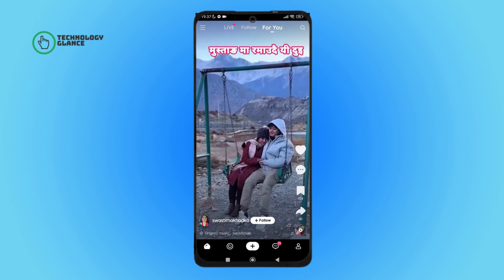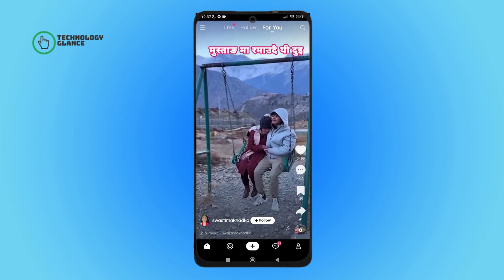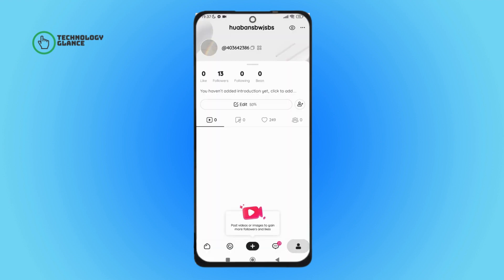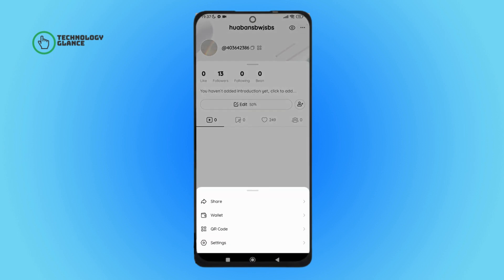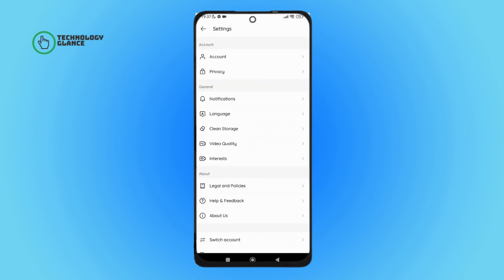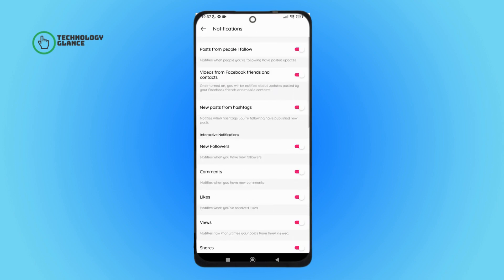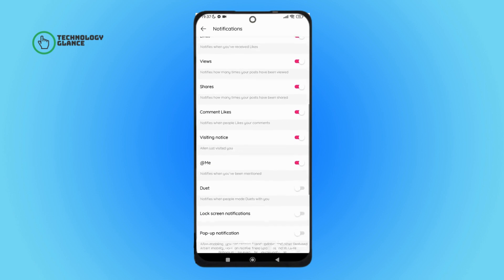How To Turn Off Visiting Notice On Likee? |Technologyglance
Maintain your privacy on Likee by learning how to turn off visiting notices! In this tutorial, we'll guide you through the simple steps to disable the feature that notifies others when you visit their profiles. Whether you're seeking a more discreet browsing experience or wish to manage your interactions more selectively, turning off visiting notices ensures a more tailored Likee experience. Watch now to discover how to customize your Likee settings and enjoy the app without broadcasting your profile visits.